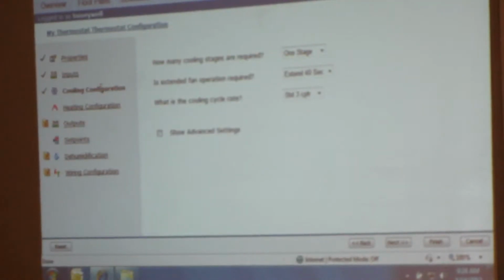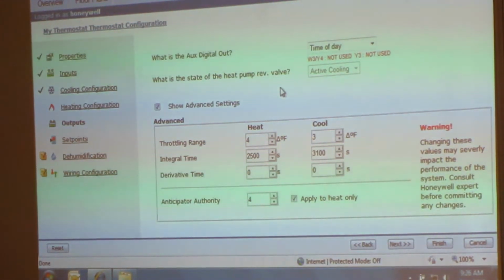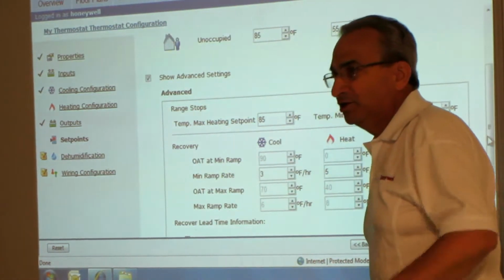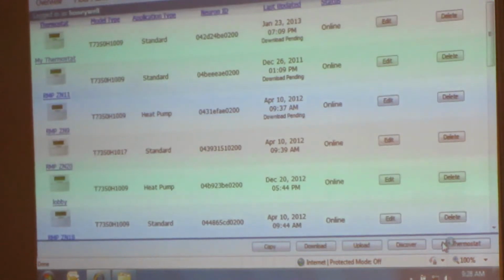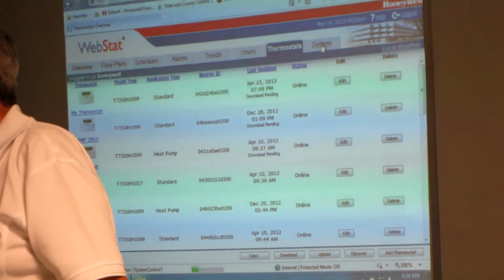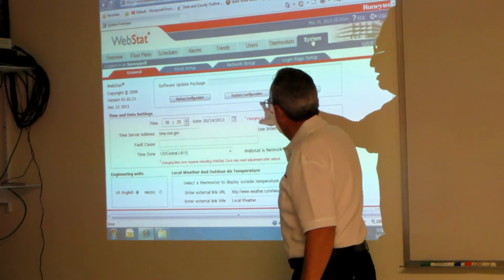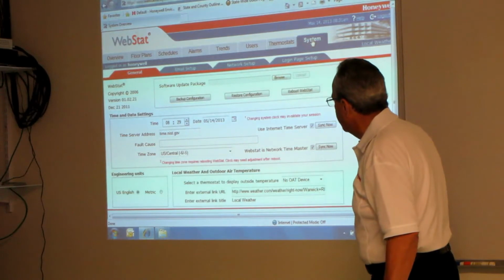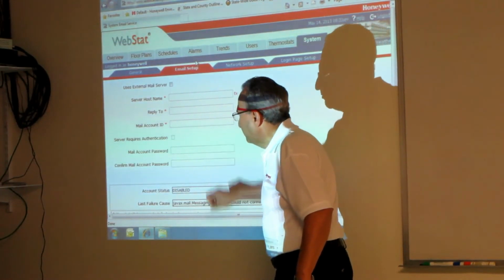Honeywell WebStat Training 9